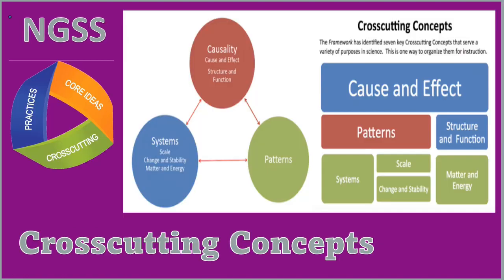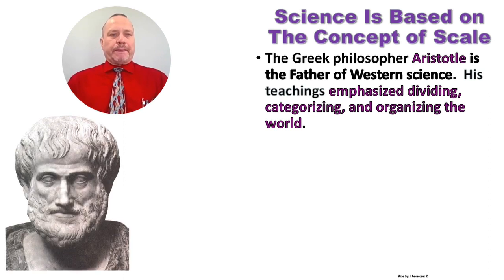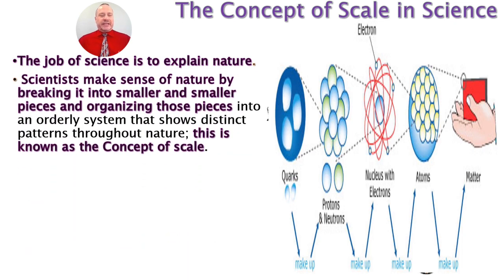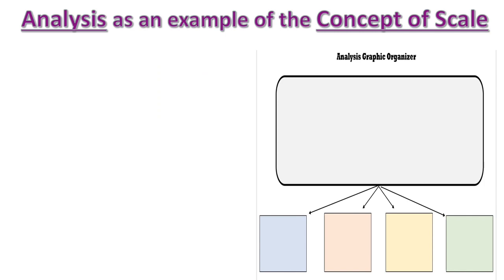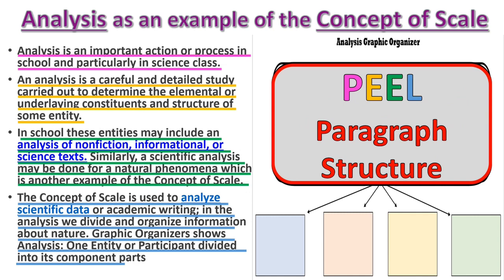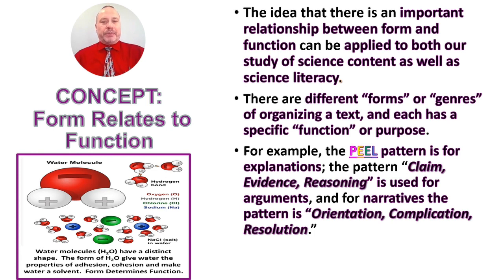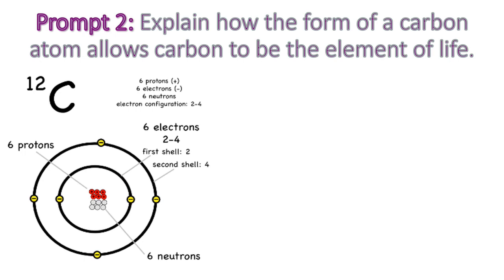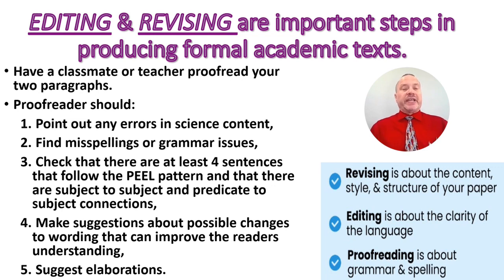PEEL Explanation Paragraph and Concepts: Form & Function, Scale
Systemic Functional Linguistics, SFL, Functional Language analysis, Concept of Scale, Concept of Form & Function, Chemistry, Biology, HS-LS1-6